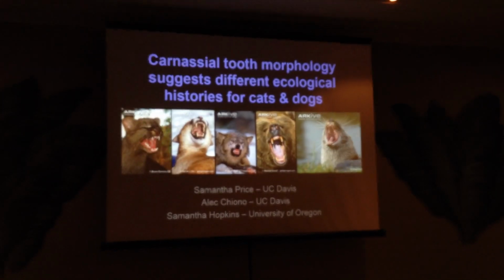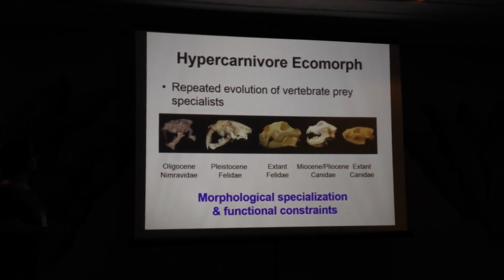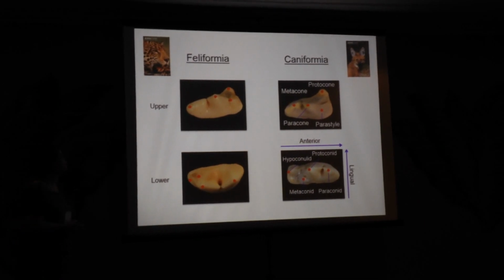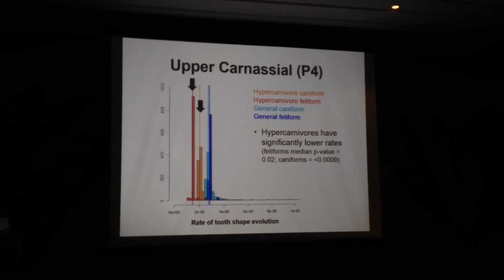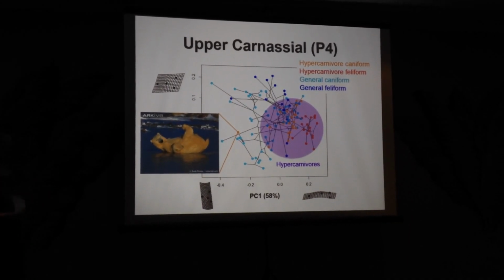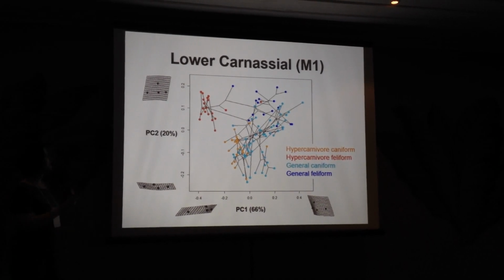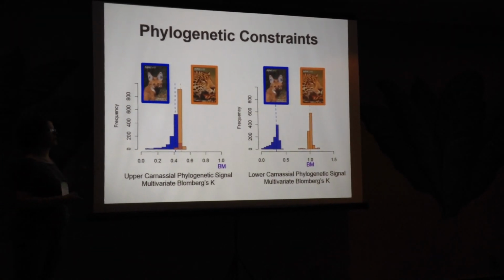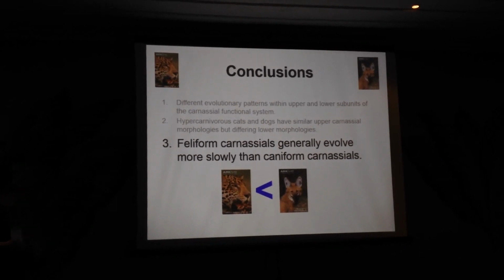Price : Carnassial tooth morphology infers different ecological histories for cats & dogs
Samantha PRICE